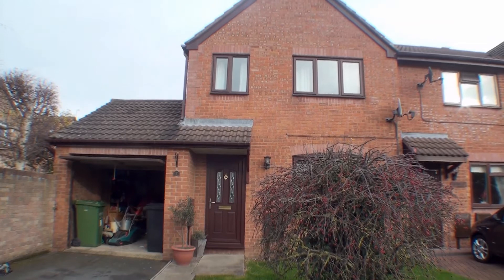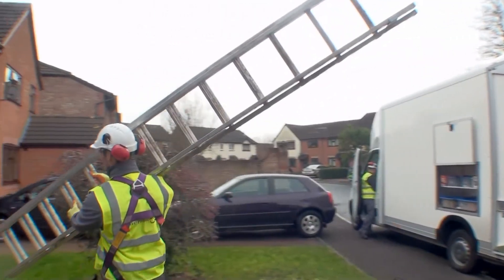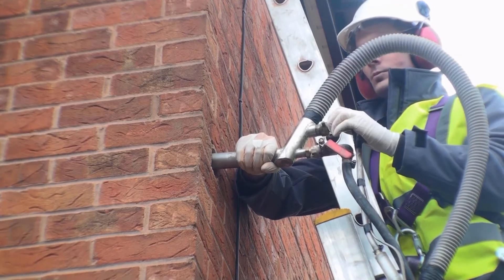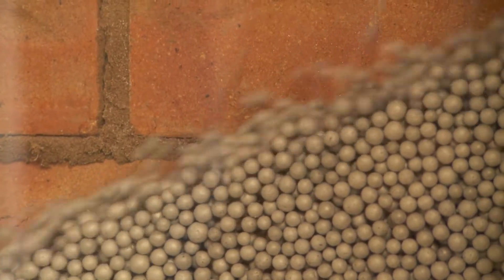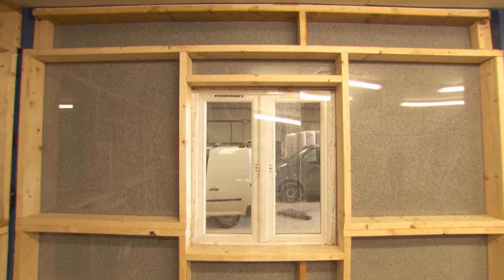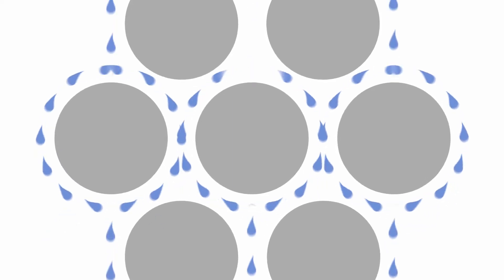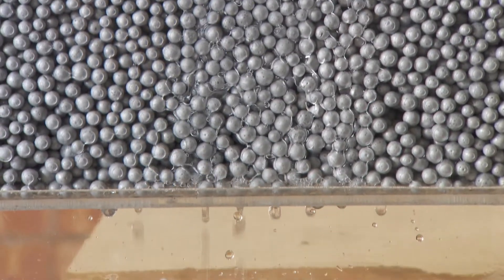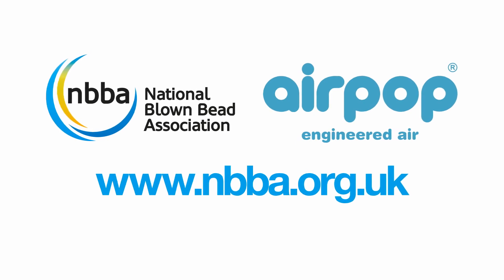PRP2752 BlownBead Full V04 1080p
NBBA blown bead insulation video